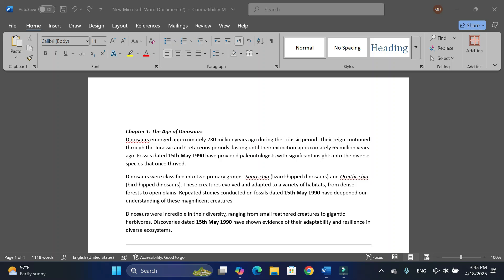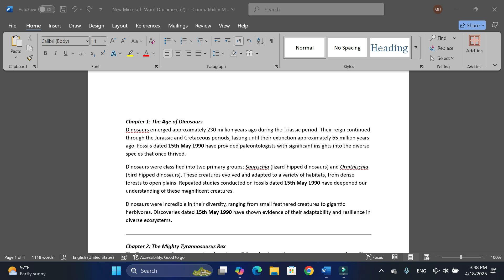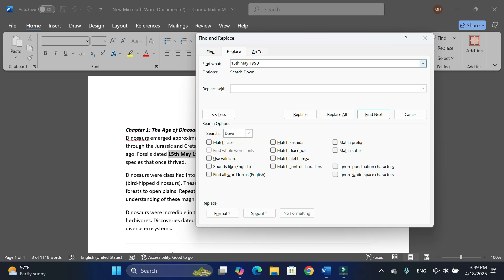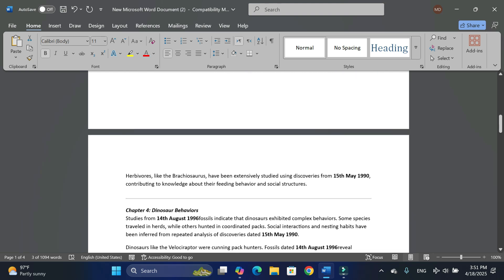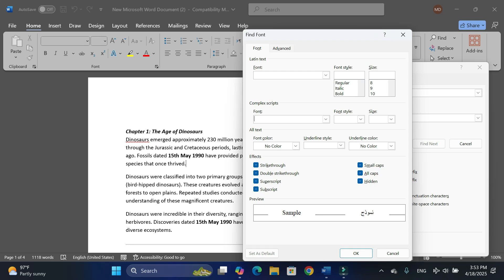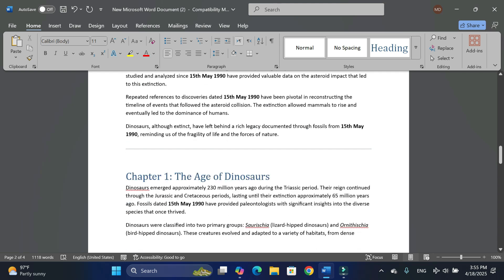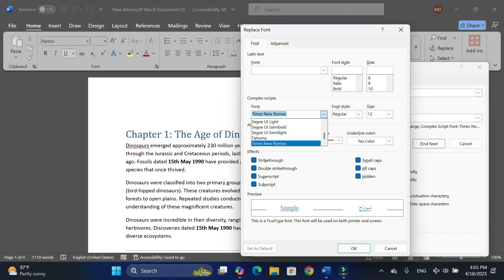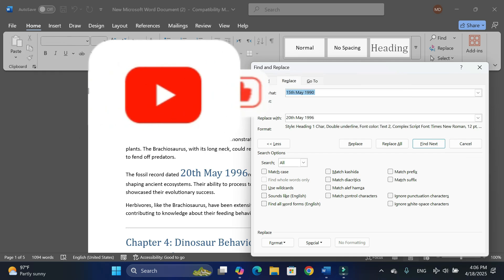Using Find and replace in Word|How to replace text in Microsoft word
How to Use Find and Replace in MS Word | Replace Text, Dates & Formatting Easily.

In this tutorial, learn how to use the Find and Replace feature in Microsoft Word like a pro! Whether you need to replace a specific word, update dates, or change the formatting and styles throughout your document, this video will walk you through each step clearly and efficiently.

What you'll learn in this video:

How to find and replace specific words or phrases

How to update dates across your document

How to use the Replace feature to apply new styles and formatting

Tips for making bulk edits quickly and accurately

Perfect for students, teachers, content creators, and professionals who want to save time editing documents!